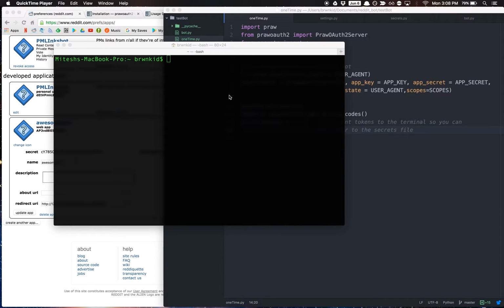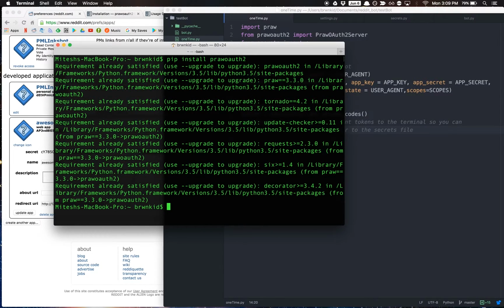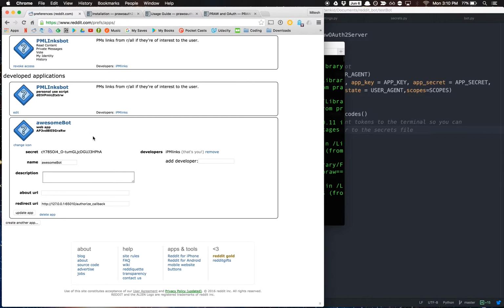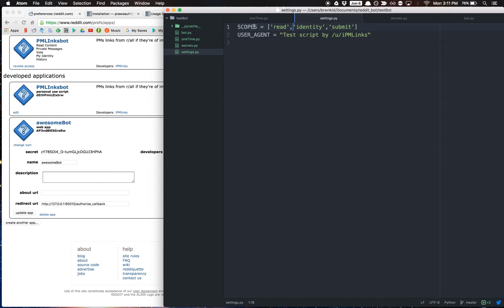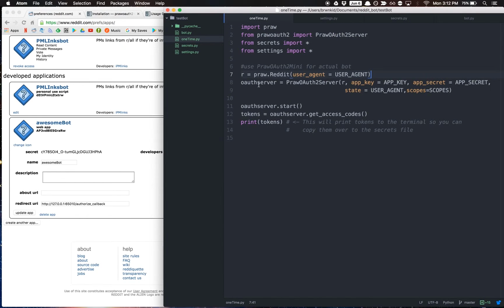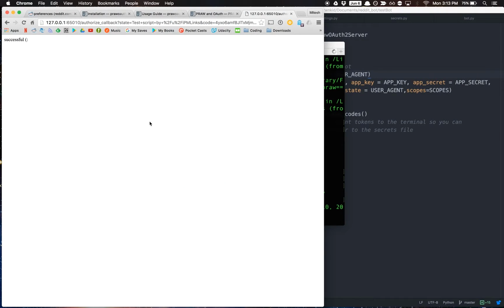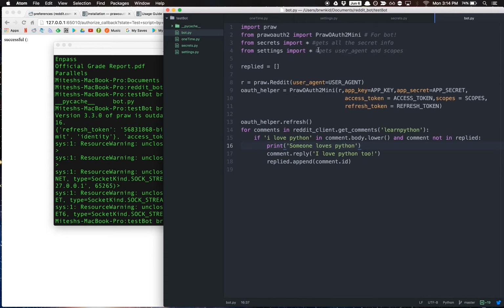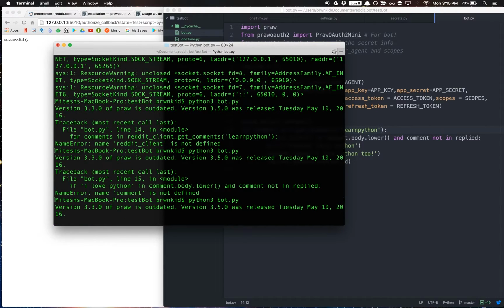Prawouath2 tutorial for Python Reddit Bot